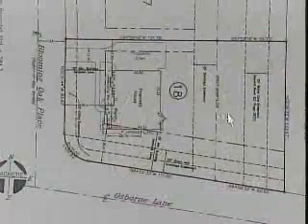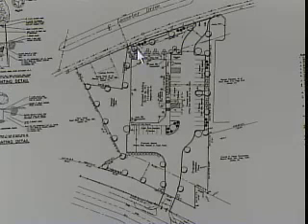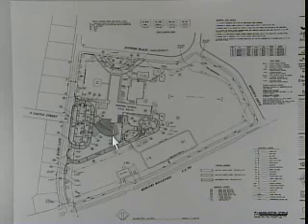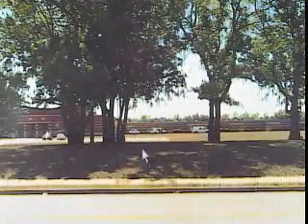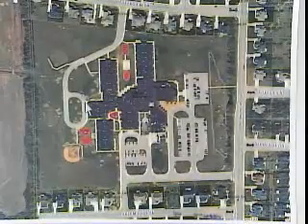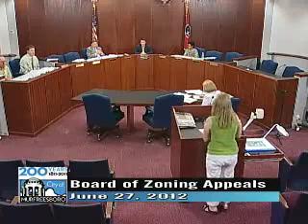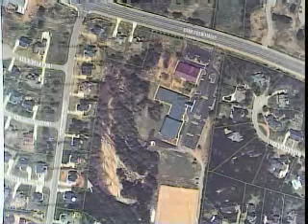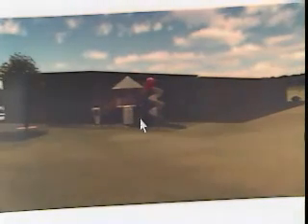Board of Zoning Appeals - June 27, 2012